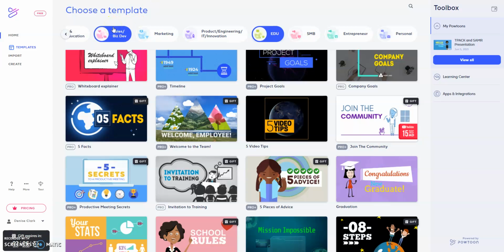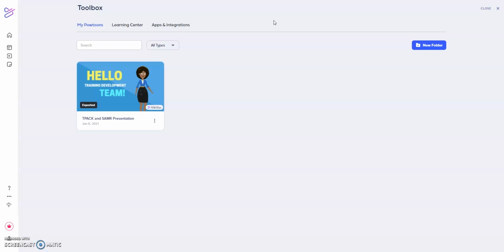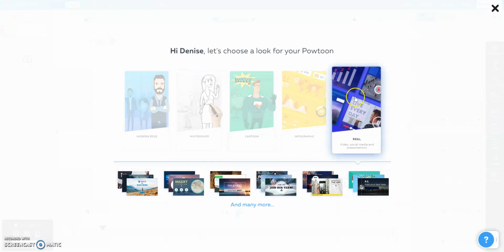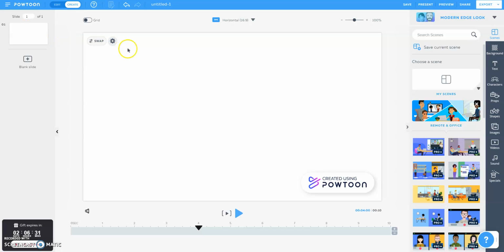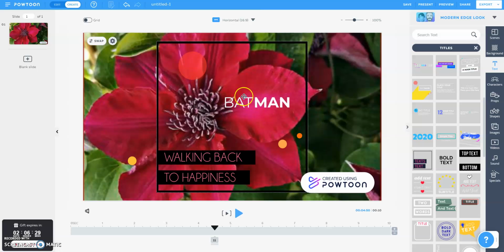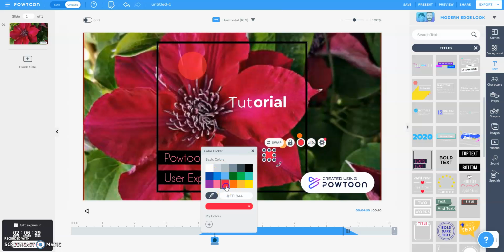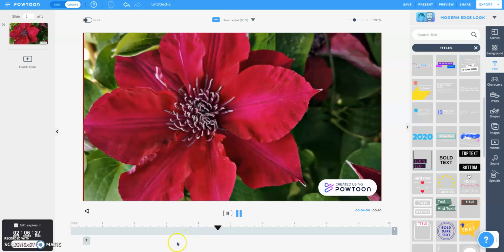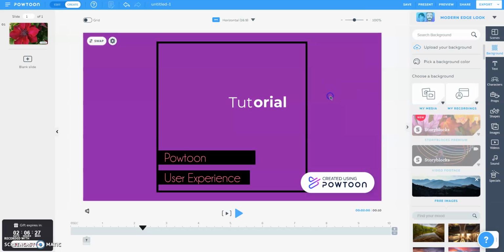LTDE 5317 | Adaptive Learning Tool or Resource Tutorial